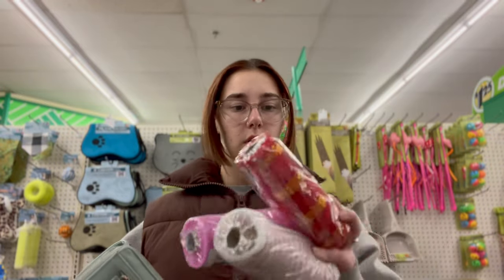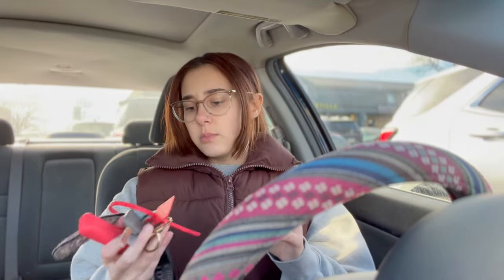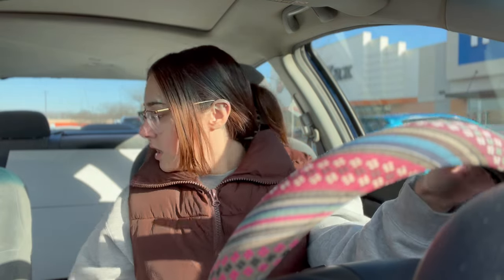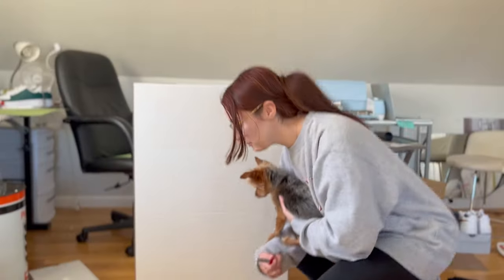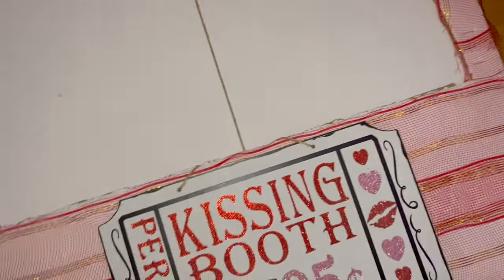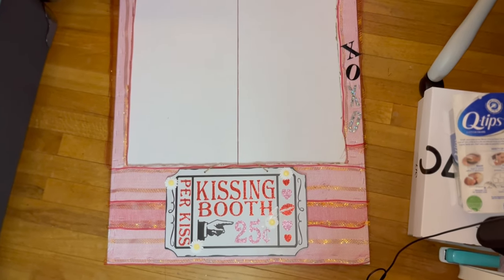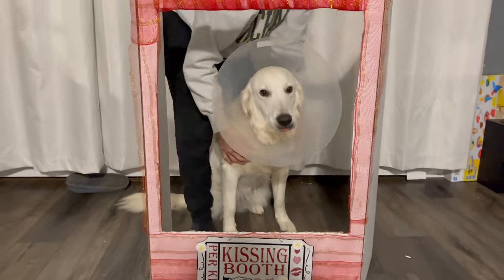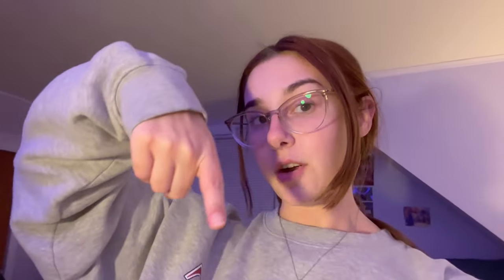i built a kissing booth for my dogs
like this video as a petition to get Jenna Marbles back on youtube. this week i'm spreading the love by making a kissing booth for my dogs, inspired by @JennaMarbles

snap @gabbypaglia
vlog channel @extragabby